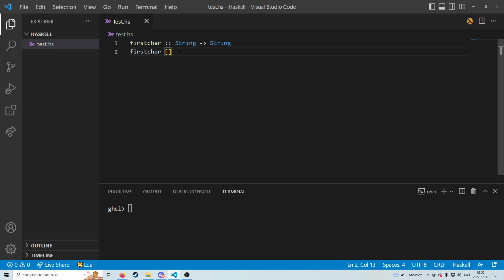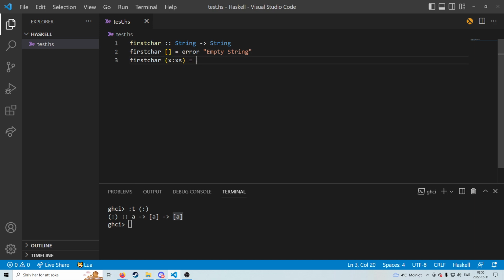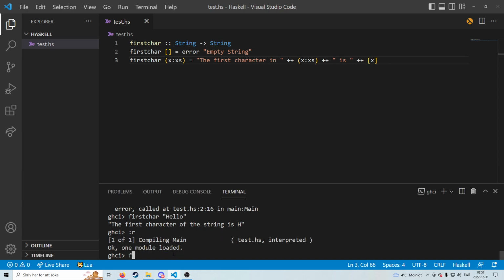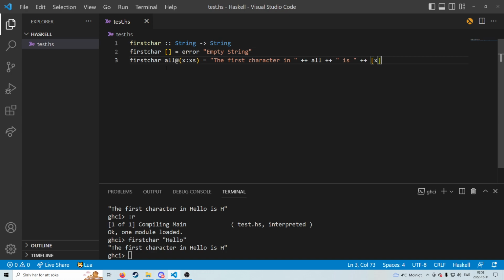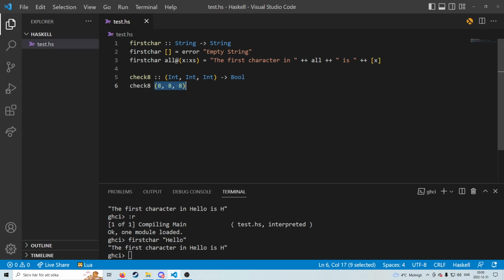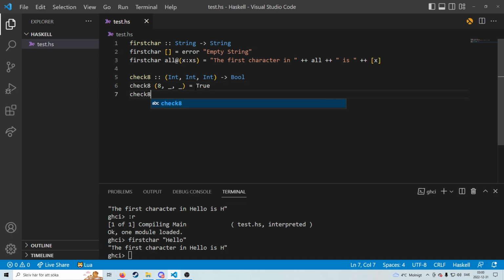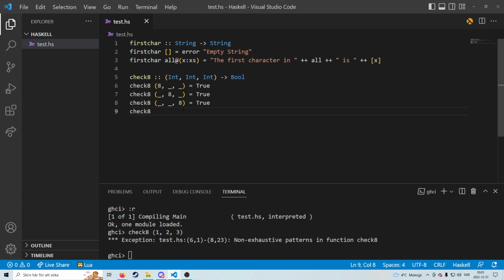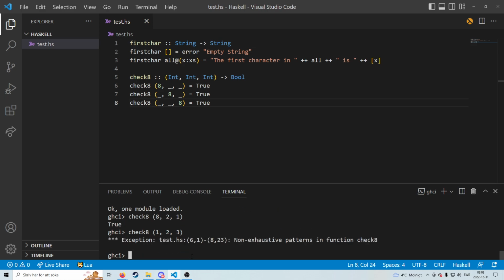Haskell #8 | Syntax in Functions (Pattern Mathing & "_")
This is the 8th video in our Haskell series. This is the second of a 3 part series on basic Syntax in functions, in this video I am going through a basic implementation of pattern matching and also showing how to use "_" in patternmatching.